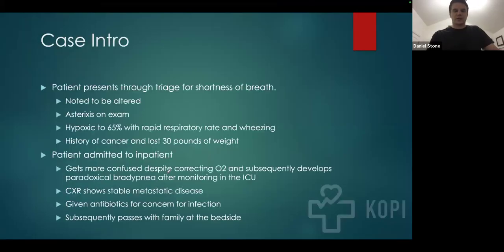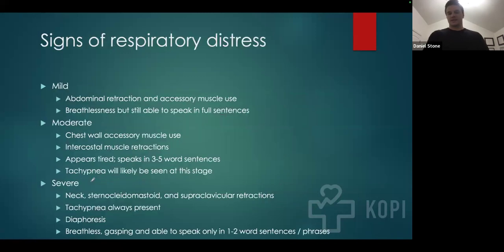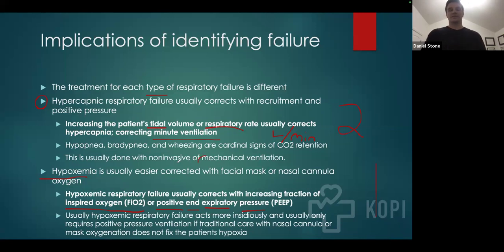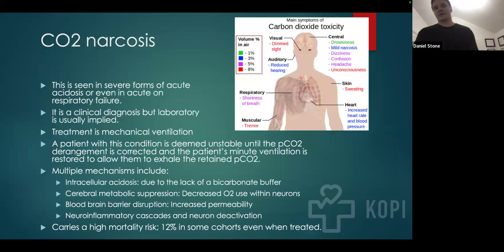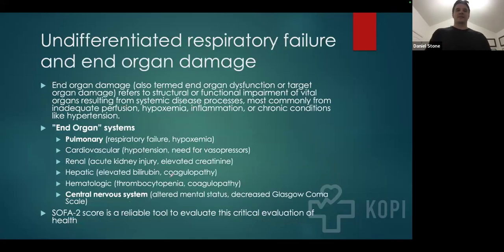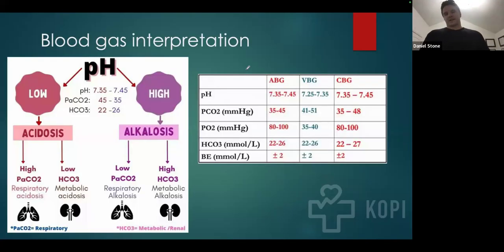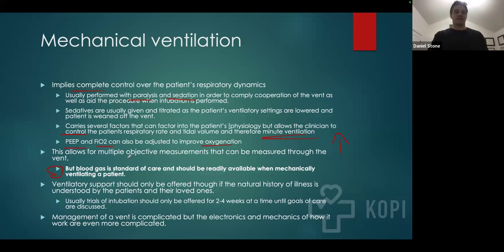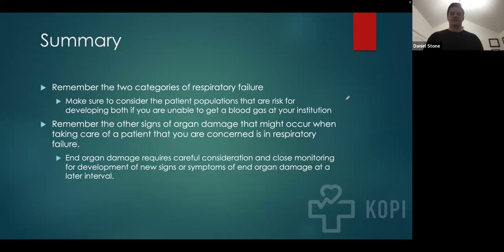KOPI Acute Care Ongoing Education - Respiratory Failure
We discuss the general implications of respiratory failure and the areas of care improvement for patients with hypercapnic respiratory failure in resource limited settings in subsaharan Africa.